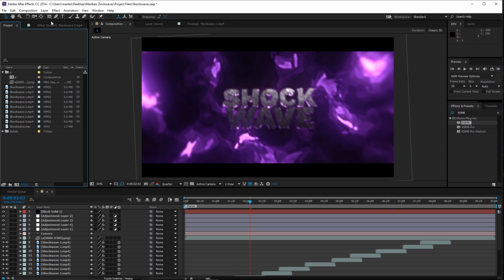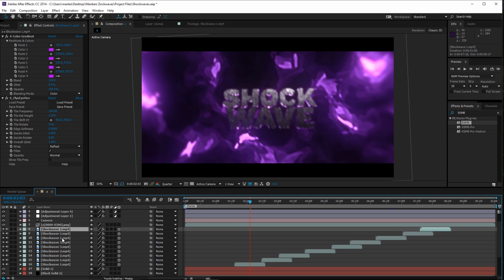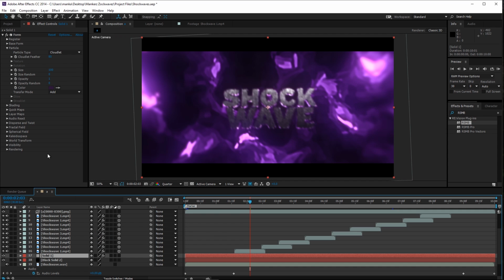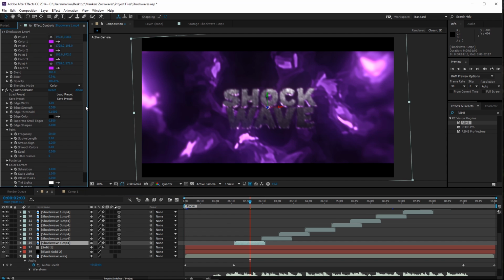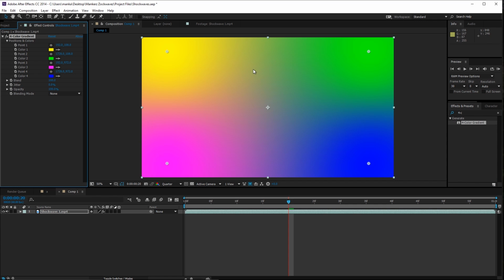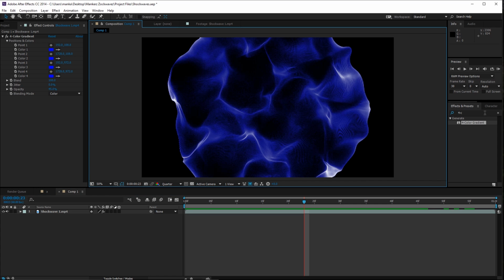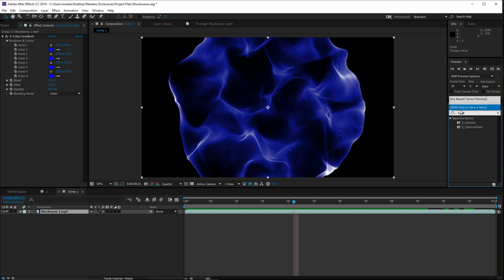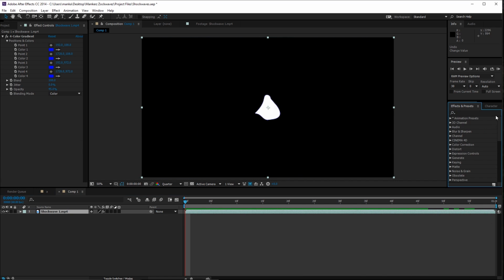{1$} SHOCKWAVE PACK RELEASE! AE FILE! // RE-UPLOAD 250 views and free // By MankarToto ʕっ•ᴥ•ʔっ 3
ʕっ•ᴥ•ʔっWhatch the whole vid, it gives a tutorial and what you get. And don't worry the shockwaves are smaller, I resized them cause I wanted to xD
Skype: mankar.toto
To receive a free intro you MUST have
Must have +50 videos.
If you meet all of these requirements add me on skype to discuss :D
Style of this intro:
Lights: Supreme, Baloek or Fizzy
Mats: Supreme, Baloek or Fizzy